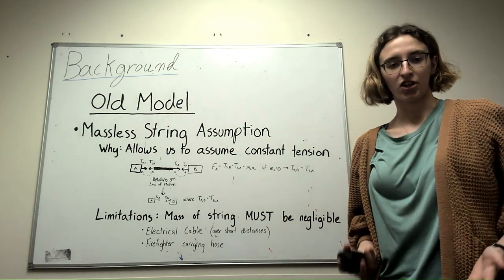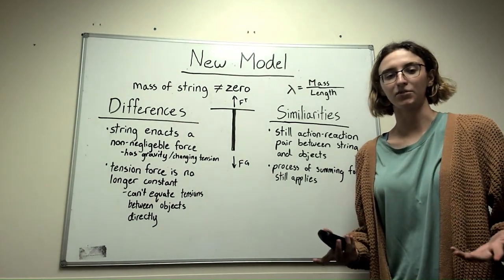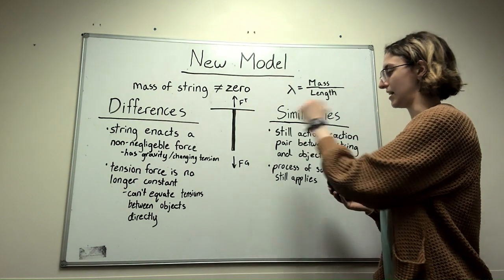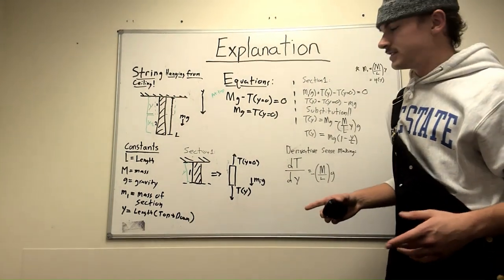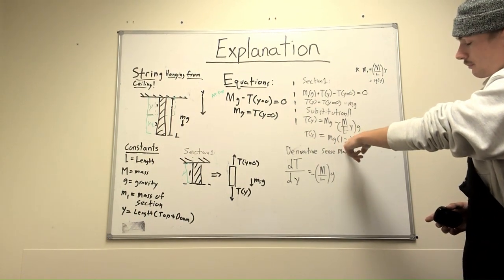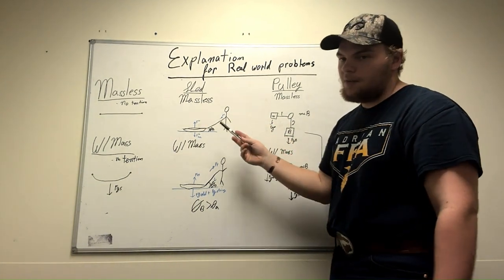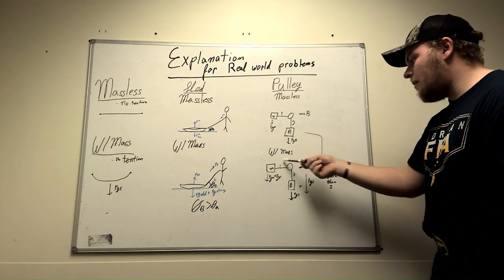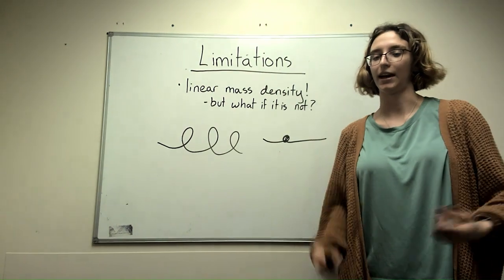OSU Physics 212 Project 2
OSU Physics 212 Project 2 by Toby Clow, Aiden Gray, and Ian Hansen